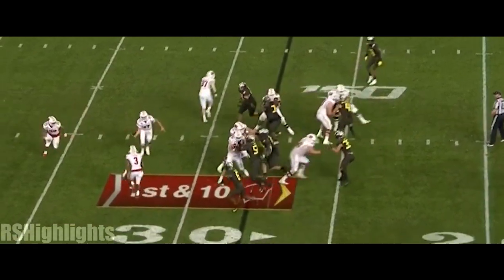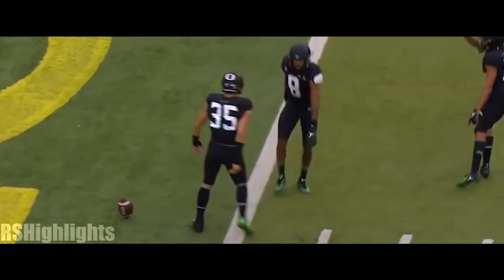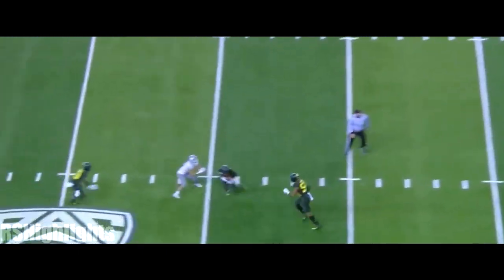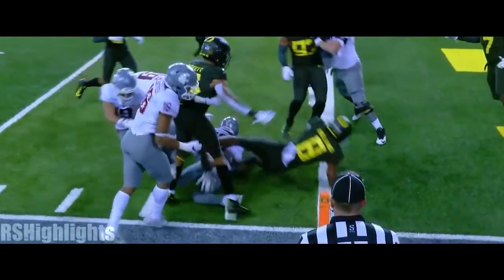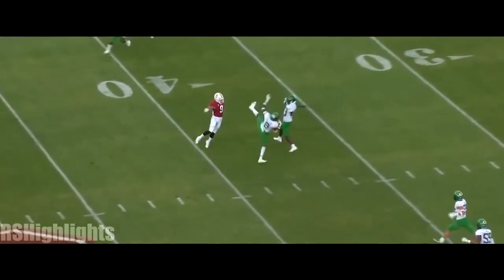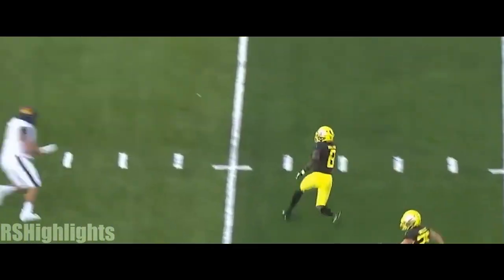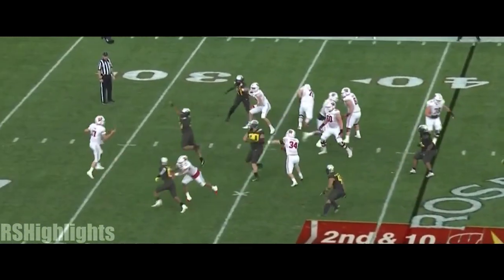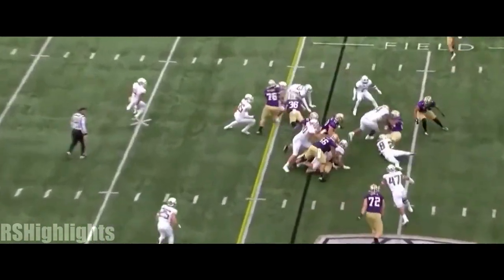Oregon S Jevon Holland Highlights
Oregon S Jevon Holland had 108 tackles and 9 interceptions in his career.